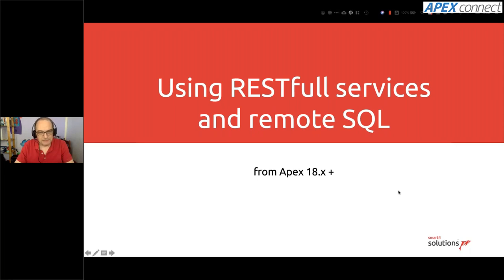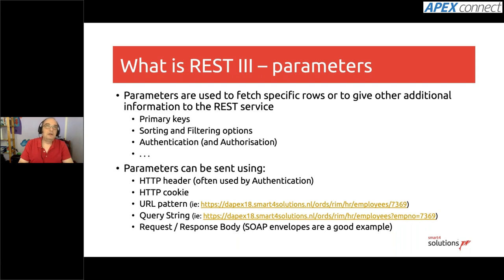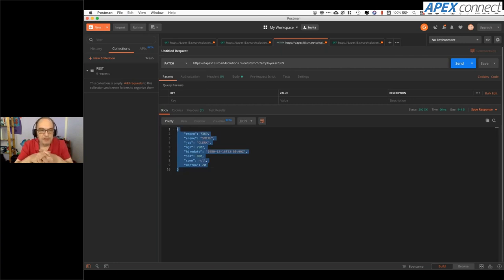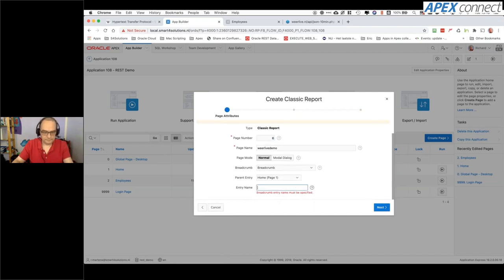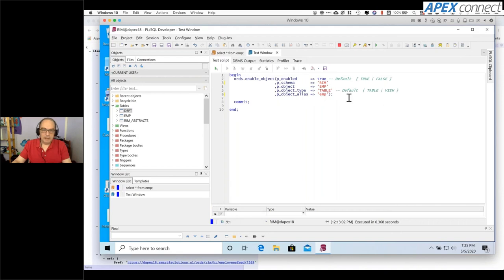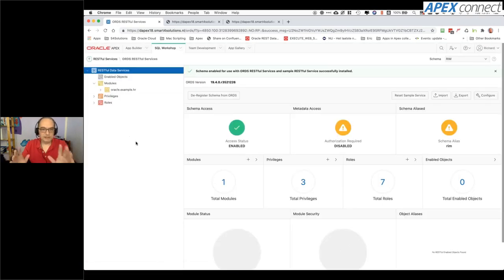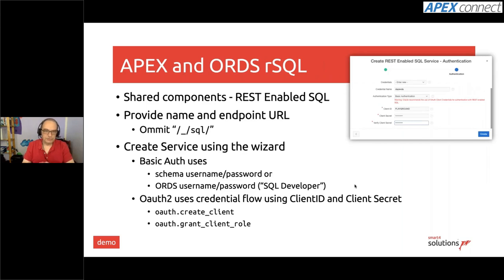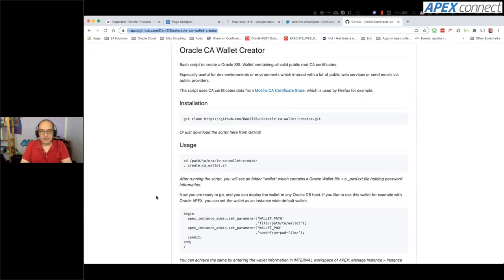Richard Martens: "Using RESTful Services and Remote SQL"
Richard Martens zeigt bei der APEX connect 2020 [Online] die Möglichkeiten von RESTful Services im Zusammenspiel mit der Funktion "Remote SQL".

Die virtuelle und kostenfreie APEX connect 2020 [Online] fand am 5. und 6. Mai 2020 statt: Mehr Informationen